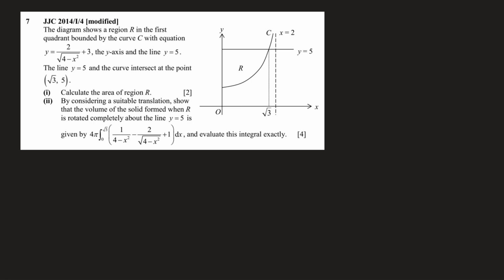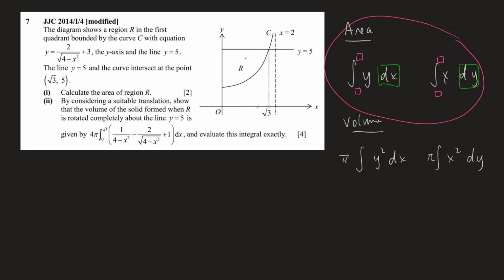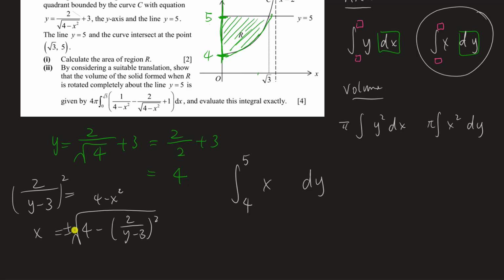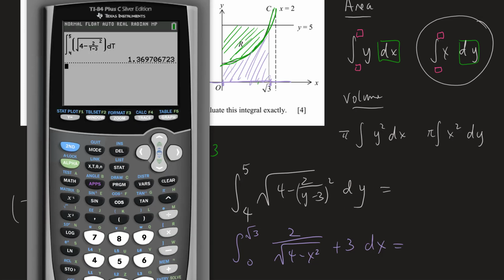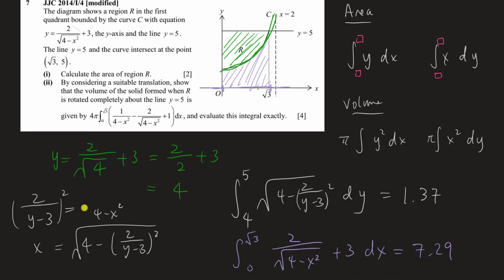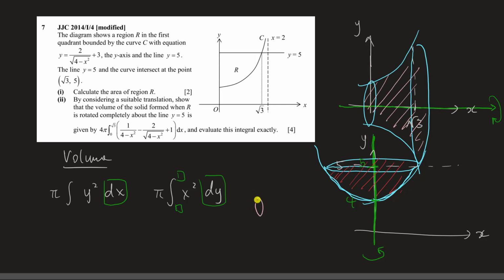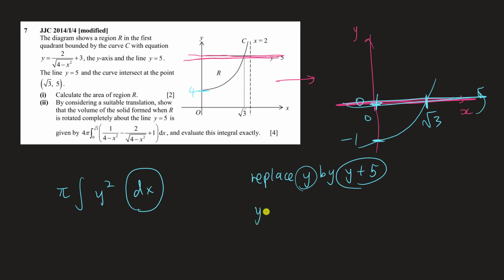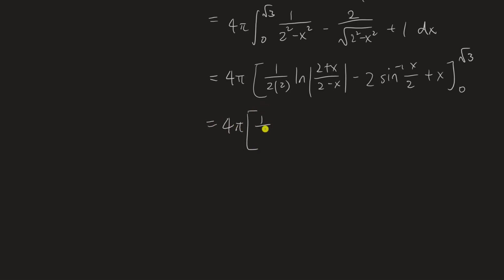Let's Solve: H2 Math Applications of Integration, Part 1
These questions are taken from the 2020 ACJC mid-year revision package. Concepts that are discussed in this video are: Integration, finding Area and Volume